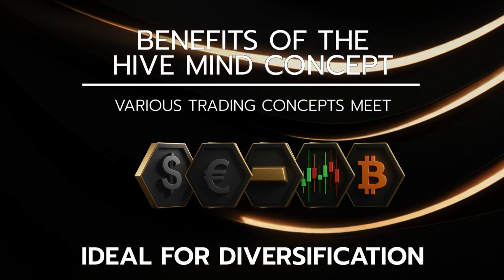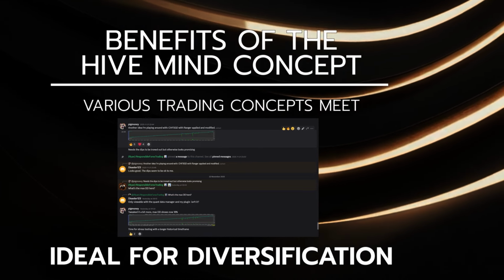Finally! The new generation of EAs is here: Architect review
In this video, I review the Ryan Brown's Architect EA, which is a revolutionary approach to how we handle trading bots.